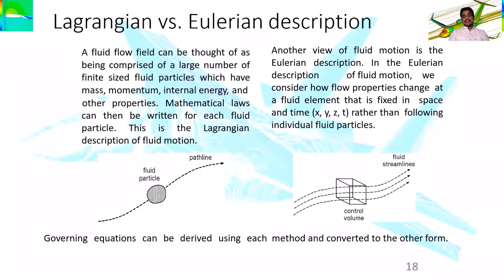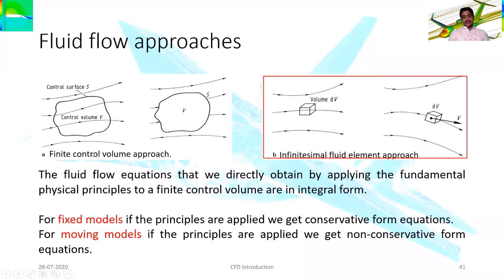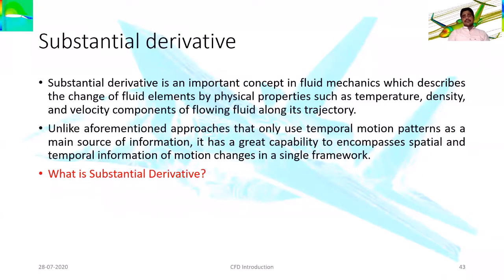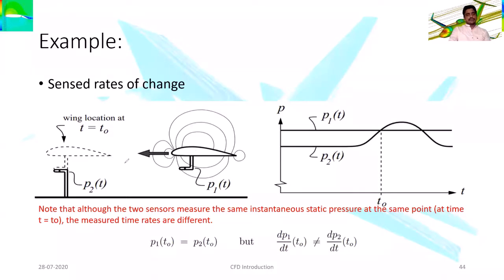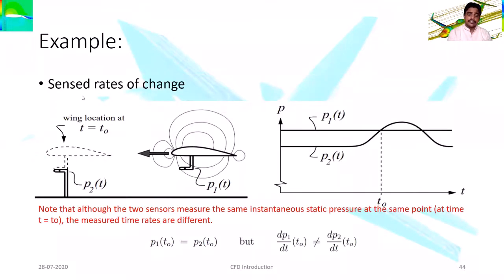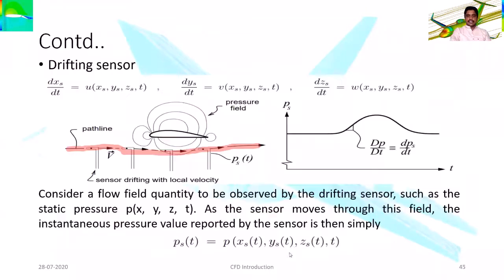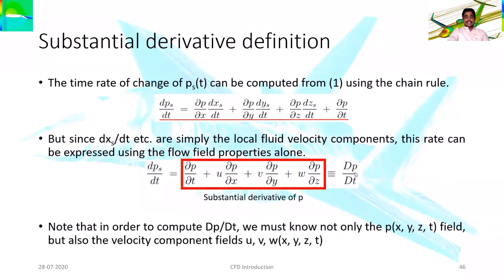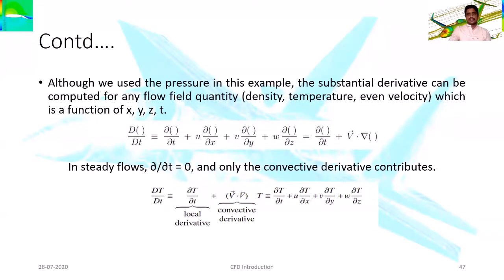Fluid flow approaches and Substantial derivative with example